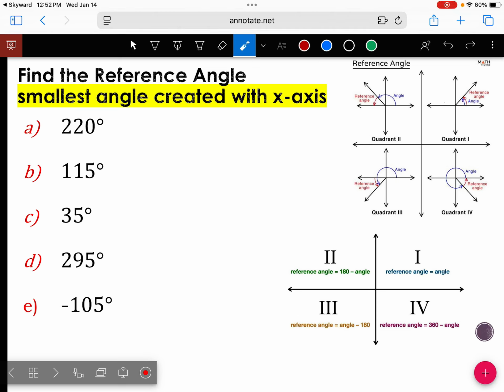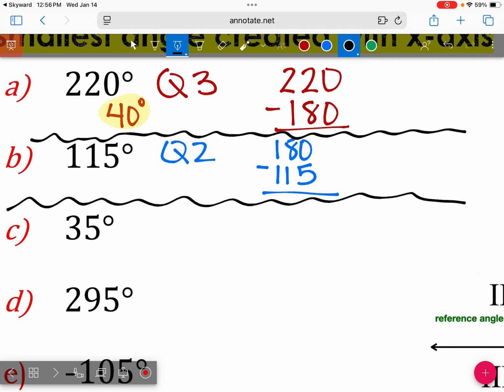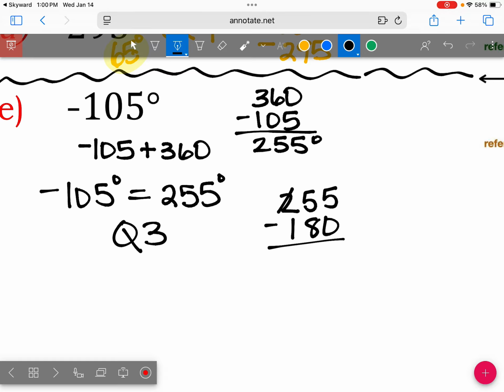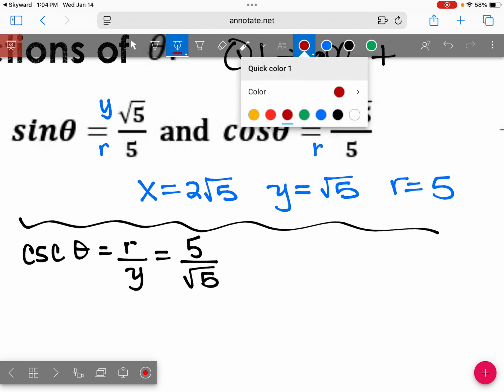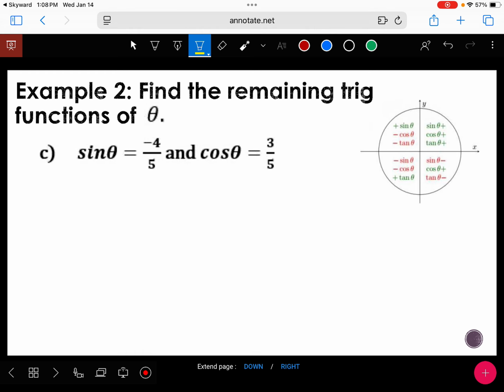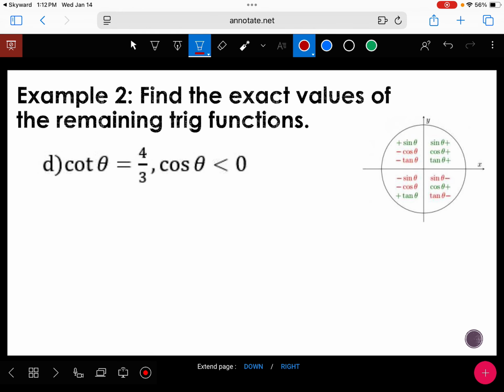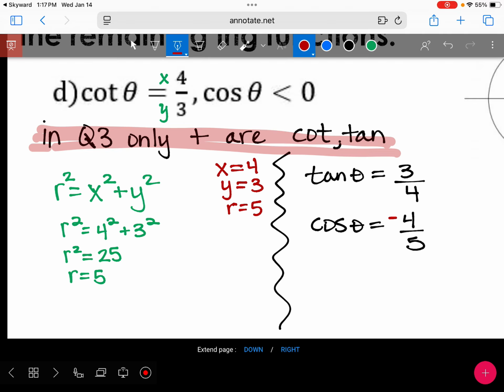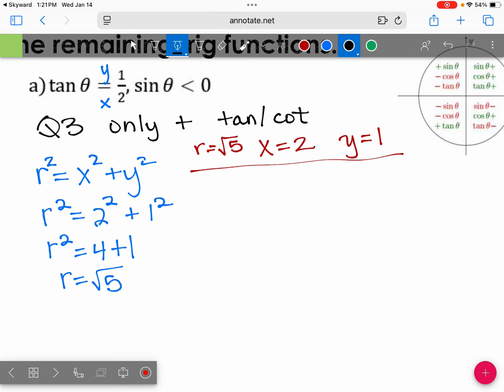1/14 PC 6.3 reference angles and finding trig ratio